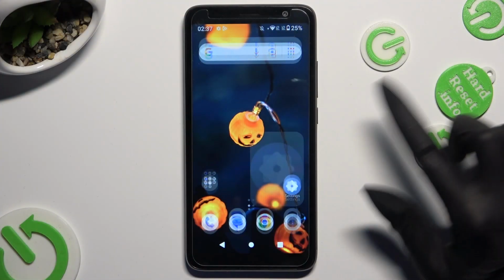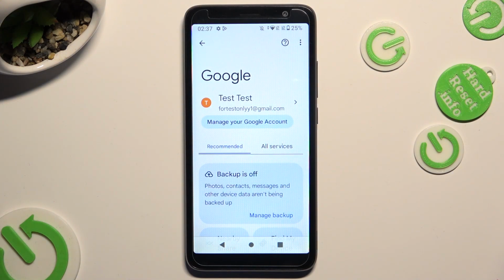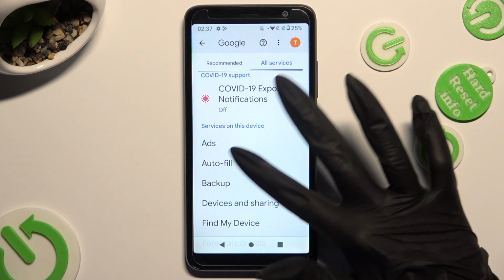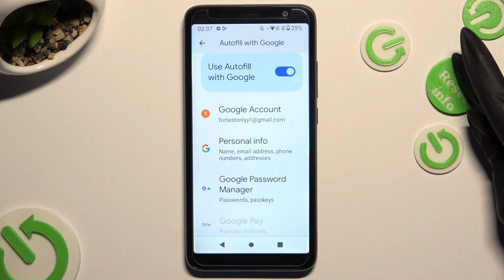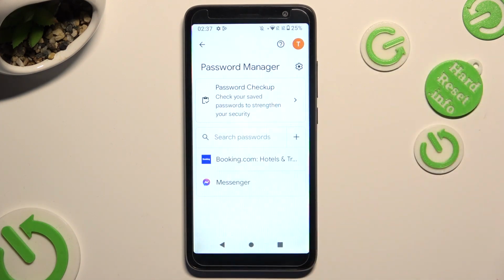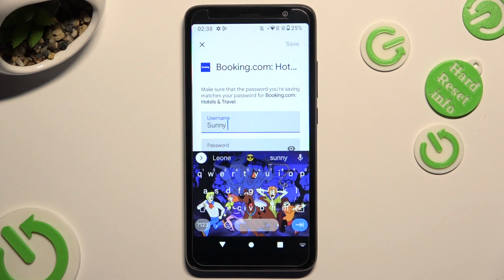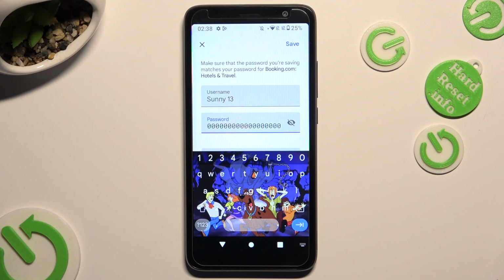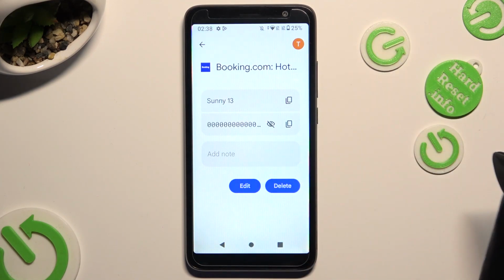How to Edit Saved Google Passwords Autofill on TCL 403?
Find out more:
Take control of your online security with our comprehensive tutorial on editing saved Google passwords for autofill on the TCL 403. In this guide, we'll walk you through the step-by-step process of managing and updating your stored passwords. Whether you've changed a password, updated an account, or simply want to enhance your password security, this tutorial empowers you to maintain a secure and streamlined online experience.

Why would I want to edit saved Google passwords for autofill on my TCL 403?
How can I access the settings to manage and edit saved passwords on my device?
Are there security considerations related to editing saved passwords on the TCL 403?
Can I manually add or remove passwords from the saved list for autofill?
What steps can I take to update a password for a specific account in Google Autofill?